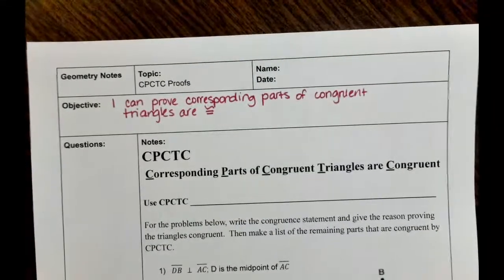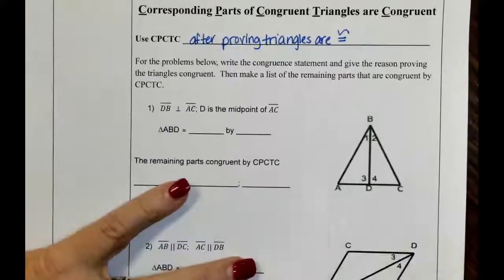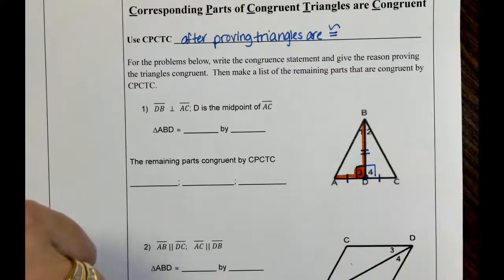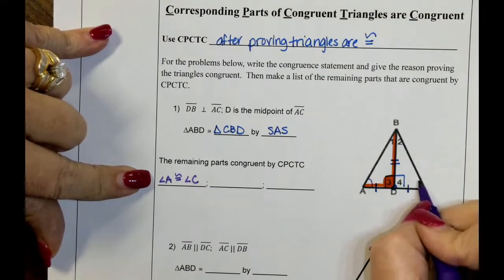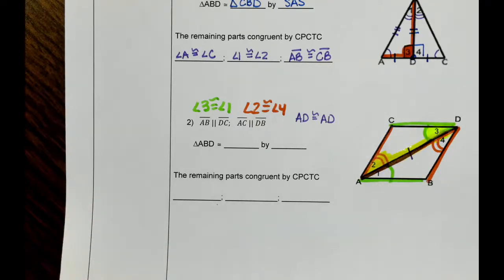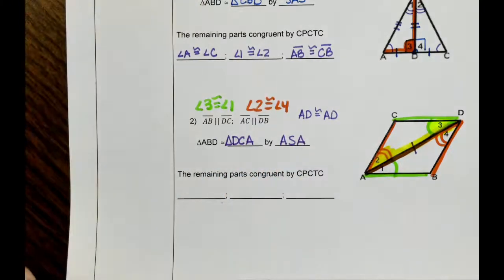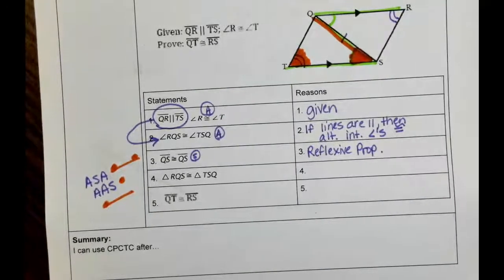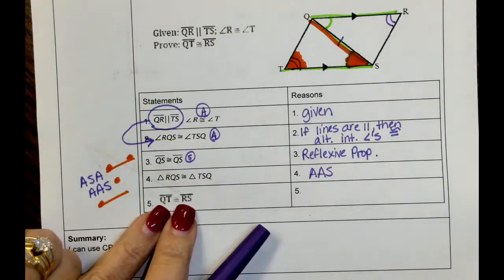Writing CPCTC Proofs